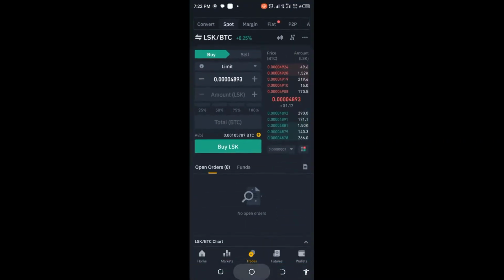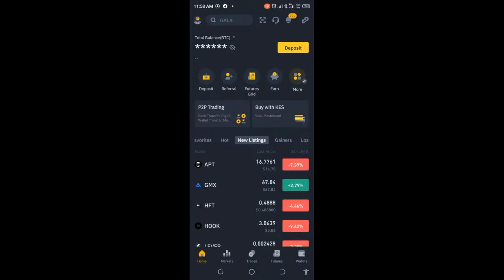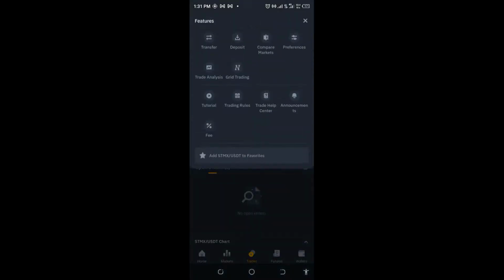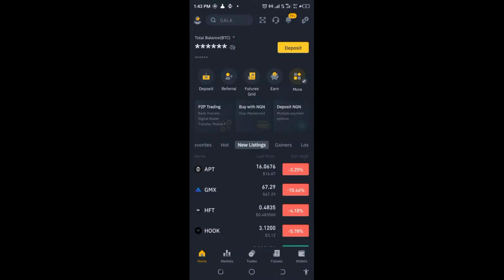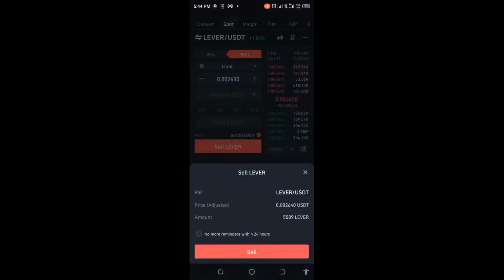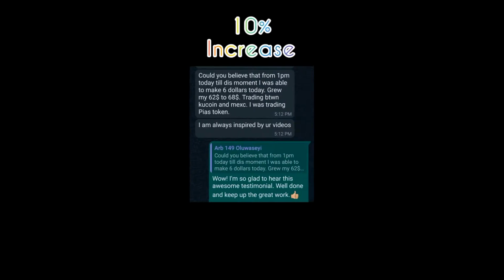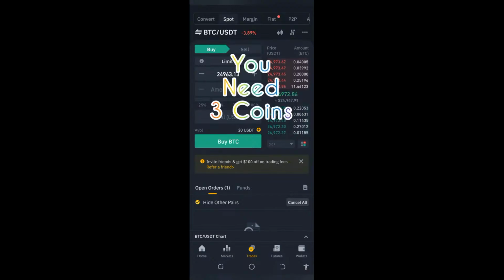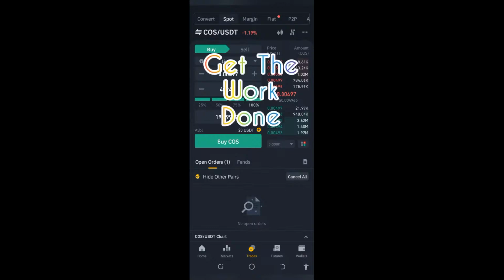🤑 Unlocking Profitable Inter Exchange Arbitrage, Triangular Arbitrage & Spot Trading Arbitrage 💵💰